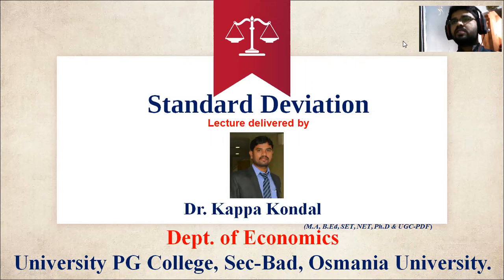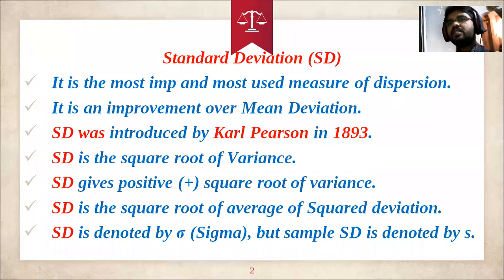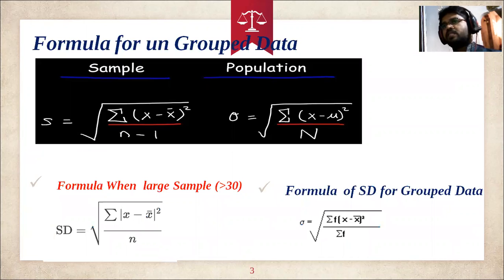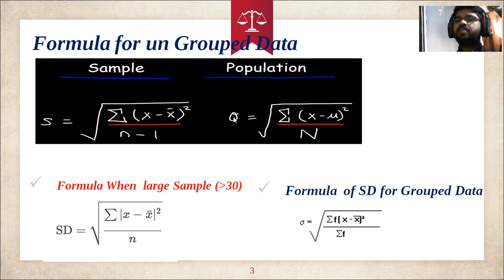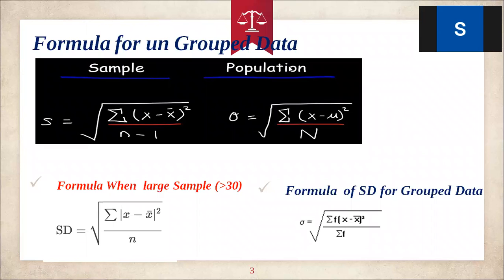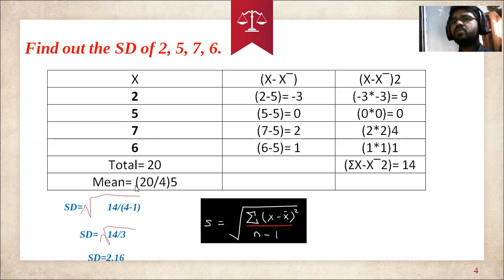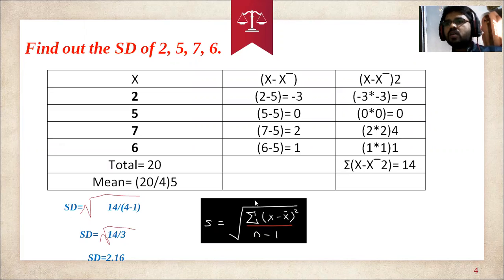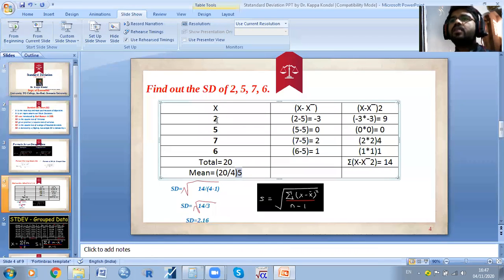Standard Deviation (Part-1) By Dr Kappa Kondal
3. - Multiple Regression Analysis Part-1